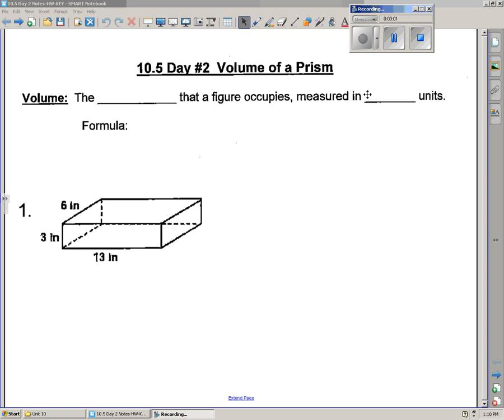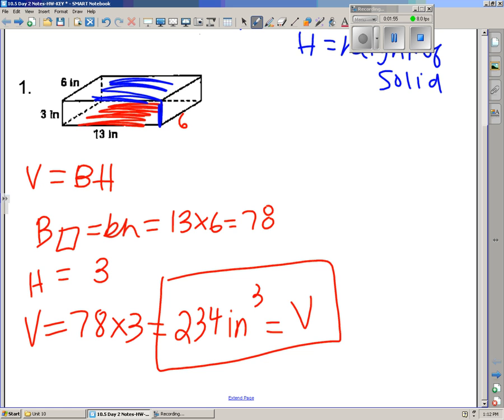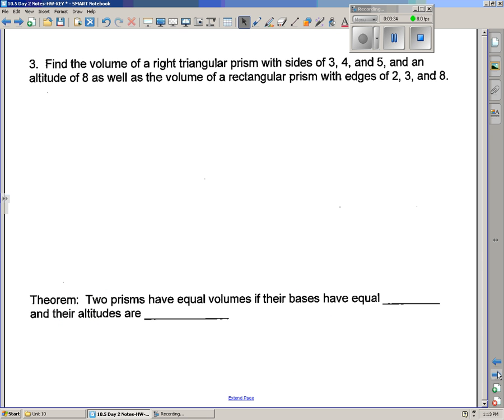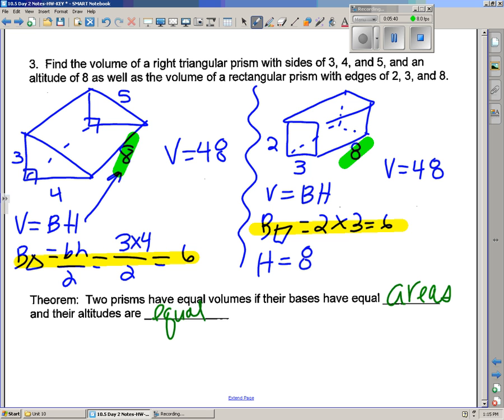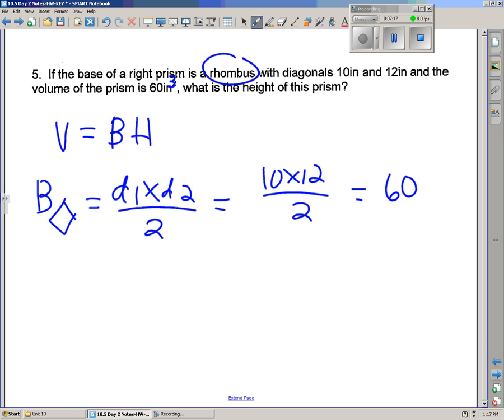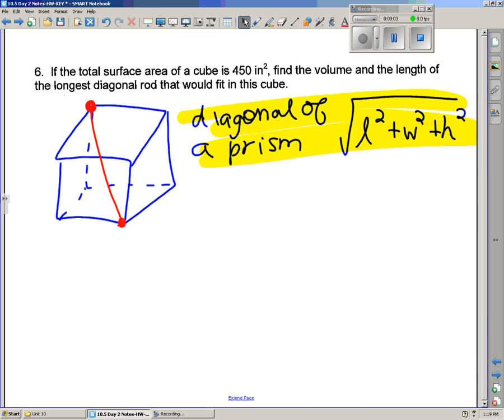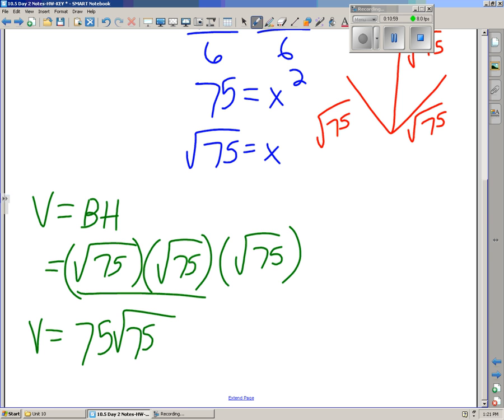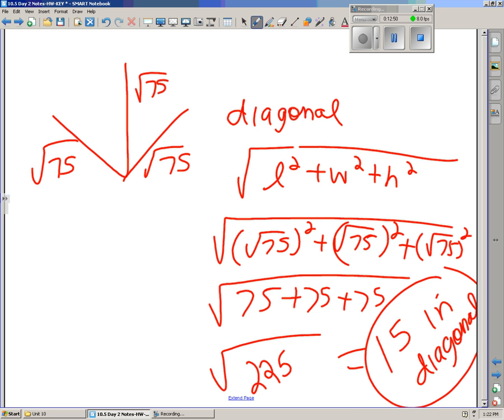10 5 Day 2 Video